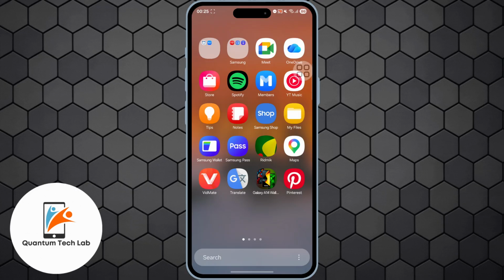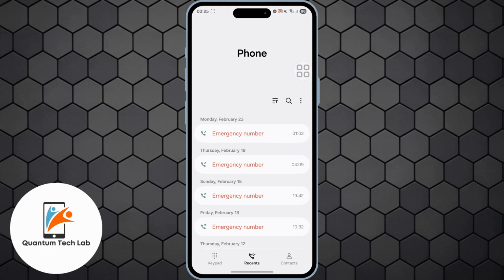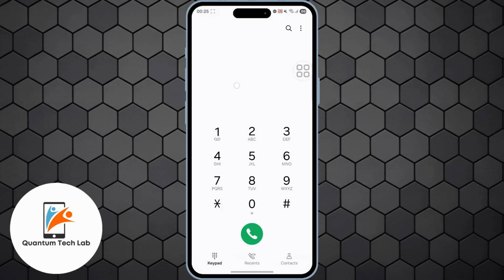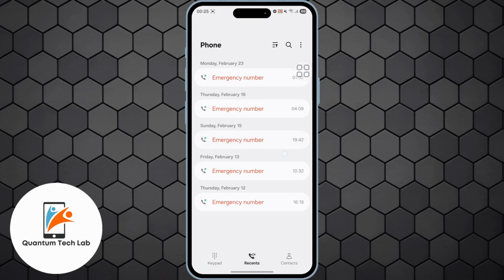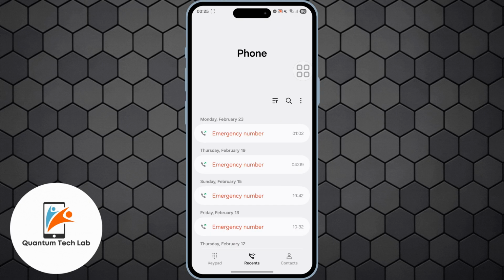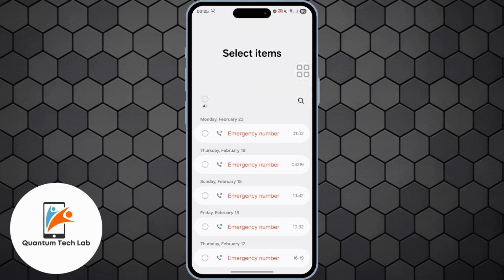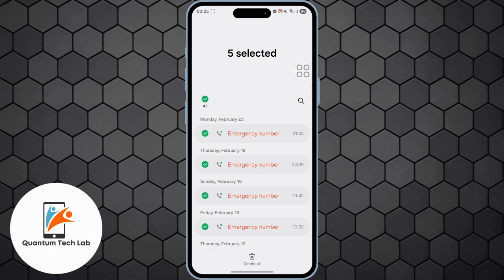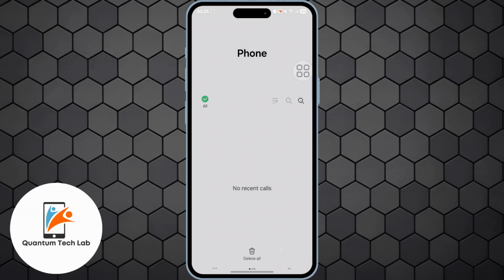How to Delete Call History on Samsung Phone – Clear All Calls Fast!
Want to know how to delete call history on Samsung phone quickly and safely? In this step-by-step guide, we’ll show you the easiest way to clear your call logs in seconds.

Whether you want to remove specific calls or delete your entire call history for privacy, this tutorial covers everything you need. Perfect for beginners and Samsung users looking to manage their phone efficiently.

🔧 What You’ll Learn:

How to access call history on Samsung phones

How to delete individual call logs

How to clear entire call history in one tap

Tips to manage your call logs securely

⏱ Timestamps:
0:00 – Intro
0:07 – Open Call App
0:15 – Access Call History / Recents
0:23 – Tap Three-Dot Menu
0:30 – Select Delete Option
0:37 – Choose Calls or Select All
0:45 – Confirm Deletion
0:54 – Final Tips & Outro

Stay updated with the latest smartphone tips, tricks, and tutorials 🚀